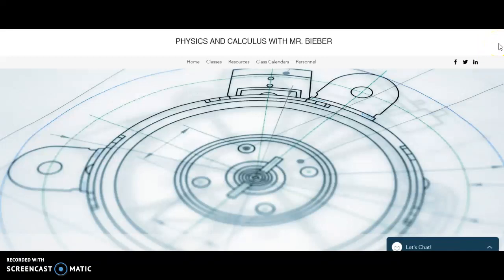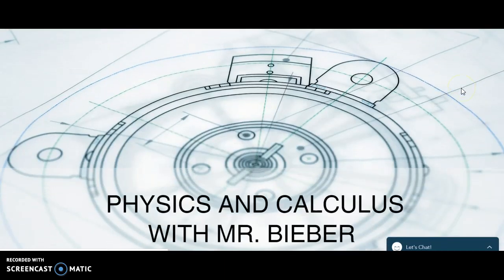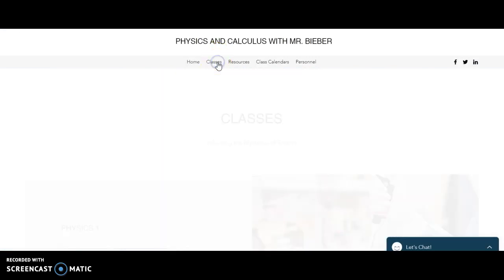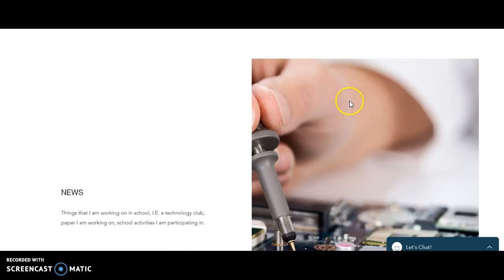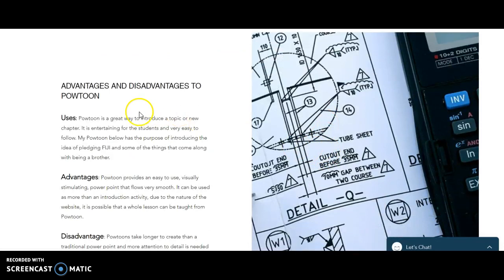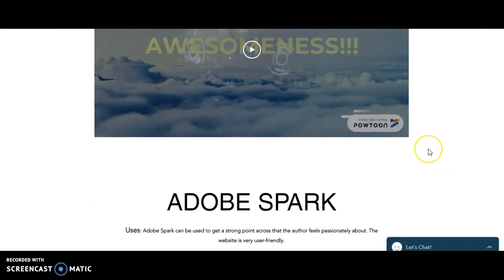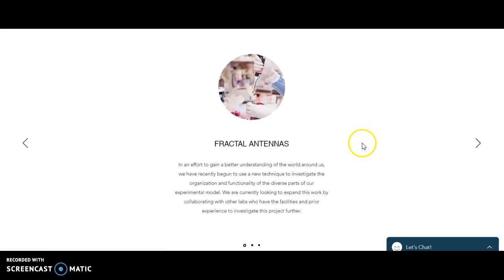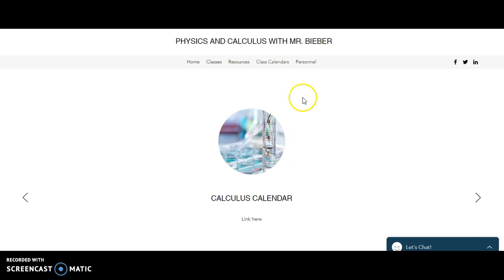EDU 333 Final Website Project W/ Screencast